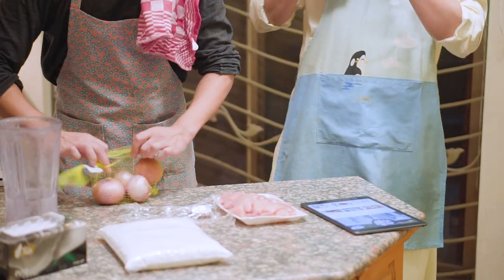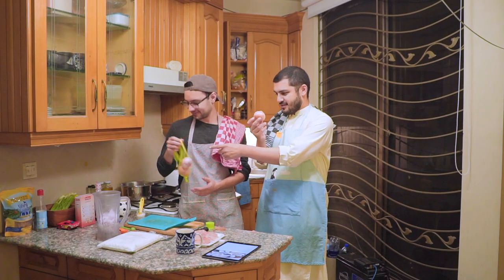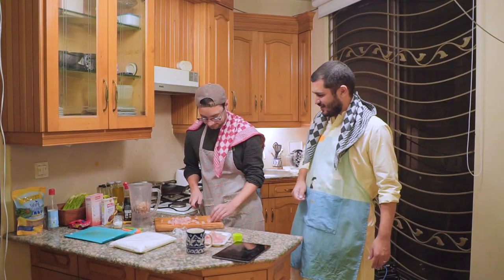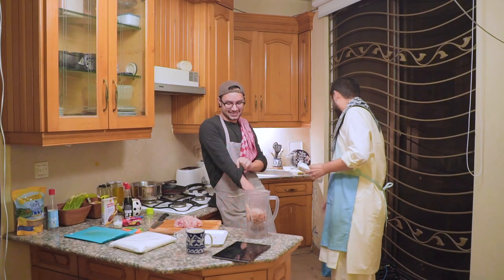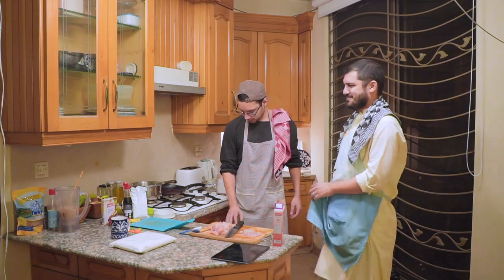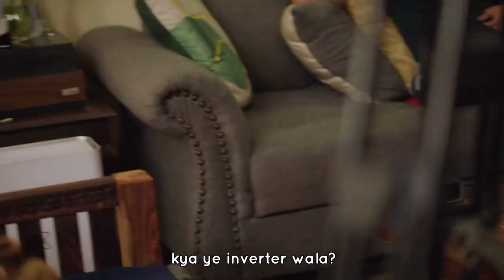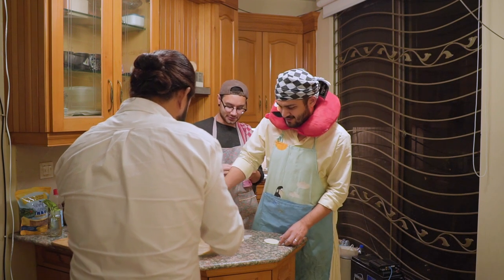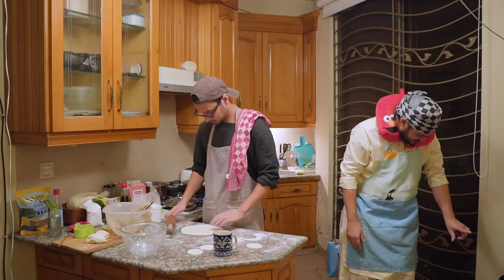Chicken Dumplings / Hunza Momos without Steamer but MAXIMUM Entertainment | Cooking Chaos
We shot this episode on AR's birthday - 23rd Sept - and his birthday wish was to make dumplings!

So, using Saeed Ajmal's 'science of man', we steamed the dumplings in our own genius way to create great success and maximum entertainment! So nobody better comment "boring episode" ever again!!!

Thank you to the Kamil and Minahil Chima for visiting our kitchen, sharing a few LOLs, and tasting our THICC dumplings.

Shoutout to YOU fans and subscribers for always motivating us, and we shall power through to try and release AN EPISODE A WEEK, inshallah!

Now let's get our subscriber count to 50,000 before 2021 ends! We have 3 months...